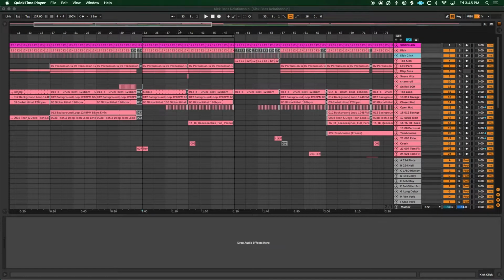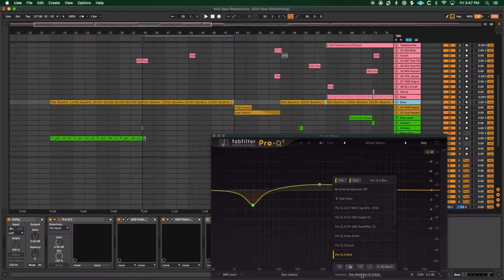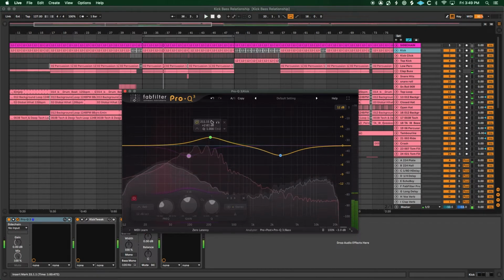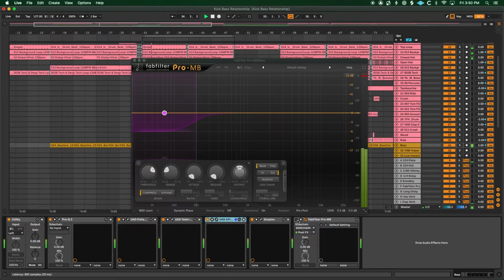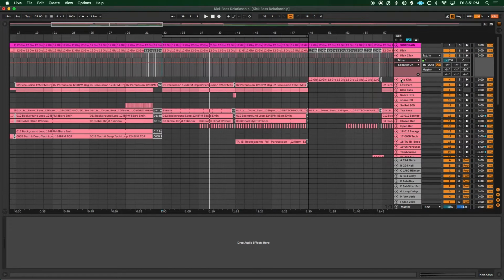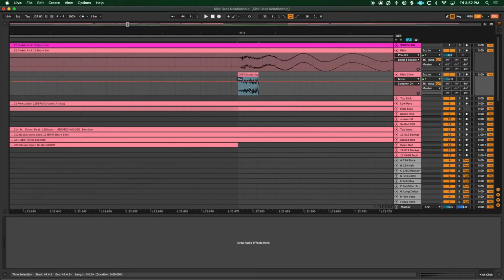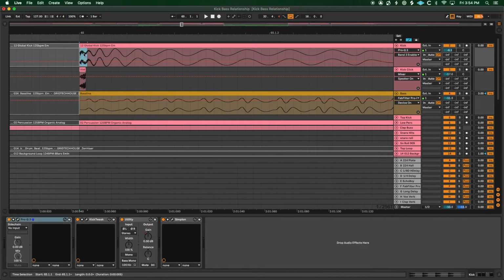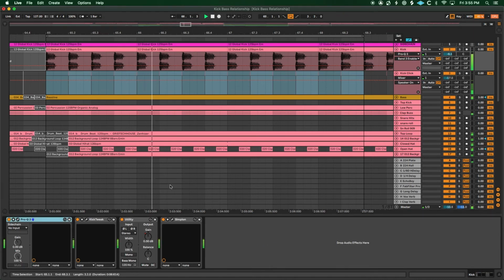Fix Your Kick and Bass Issues - The Kick Bass Relationship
In this video we discuss how to fix your kick and bass issues while mixing. We offer all first time clients one free stereo mastered sample. Inquire today

Topics include the mixing relationship between your kick and the bass.

Timecodes:
0:00 Start
02:07 Carve Space
05:40 Add Transients
06:55 Bounce to Audio
08:13 Transient Designer
09:12 Kick Tweak

About this video: In this video Freddie from Distinct Mastering goes over the mixing relationship between your kick and bass. If you are looking for an explanation on fixing kick and bass issues then check out this video.